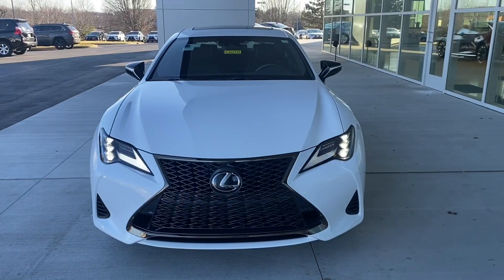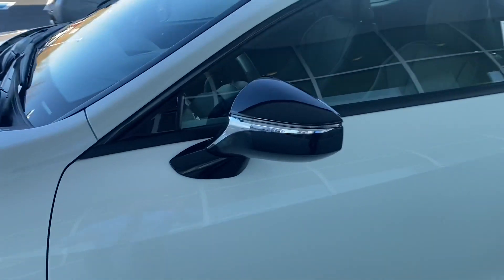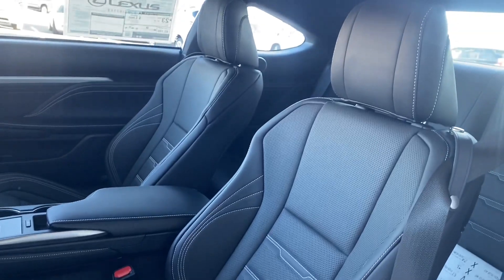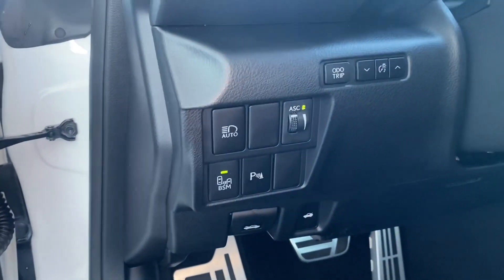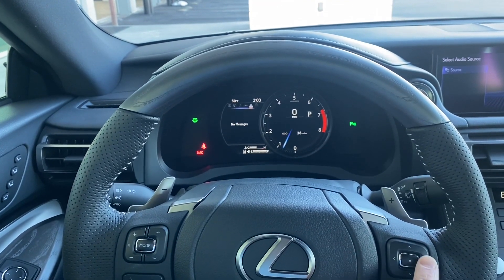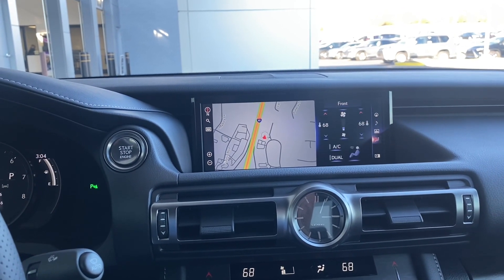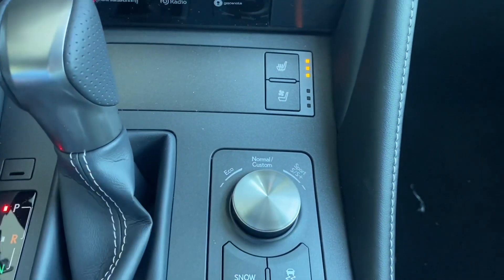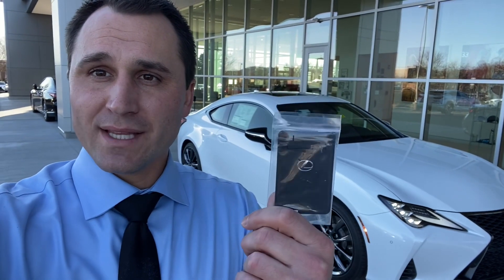Overview: 2021 Lexus RC 350 Black Line Edition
This is the 2021 Lexus RC 350 Black Line Edition.

This means that it comes with all of the FSport features plus the Ash Wood Steering wheel and trim, Triple Beam LED headlights, and Dark Chrome Wheels.

The special edition cost is $2,145, which puts the total MSRP at $57,830

Facebook.com/AskJakeMotsinger